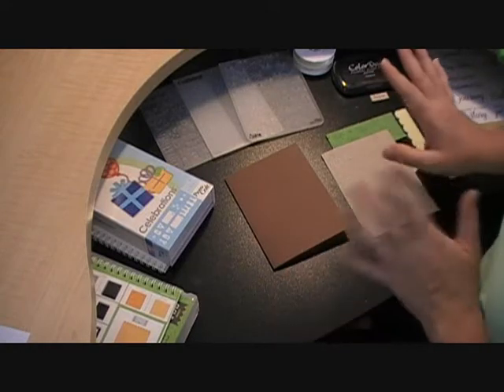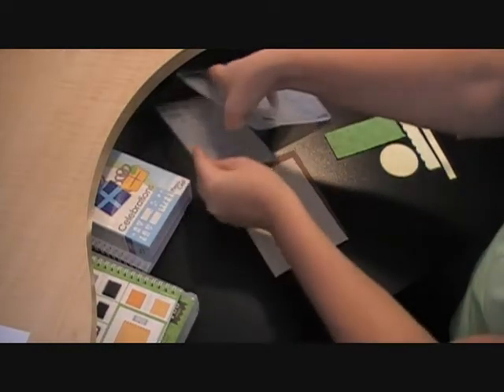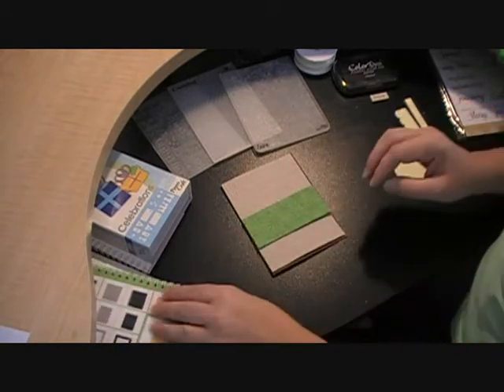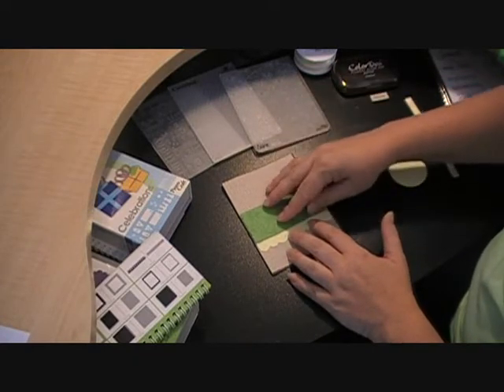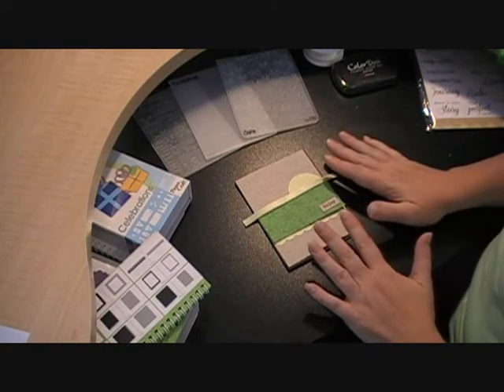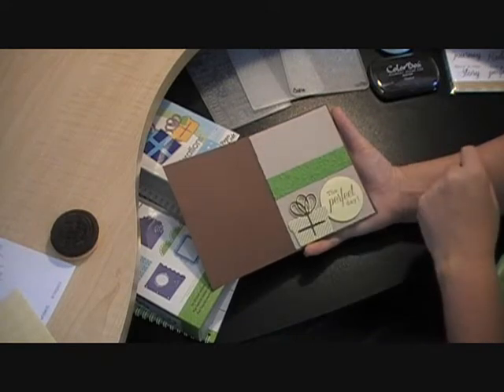Cricut Celebrations - Mollie's Motif Video #25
Birthday Card made using Cricut Celebrations, Elegant Edges, George, and Cuttlebug Embossing folders Swiss Dots and Happy Birthday, and Sizzix's Embossing folder Flowers and Bow Strings (sorry I forgot to add this info in my video). Stamps from My Creative Time "Life is Good" set.